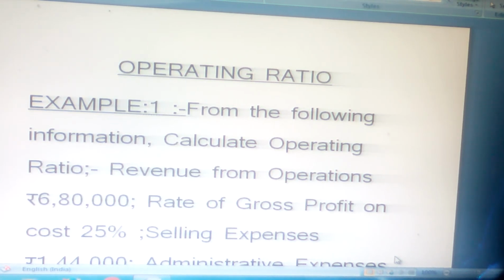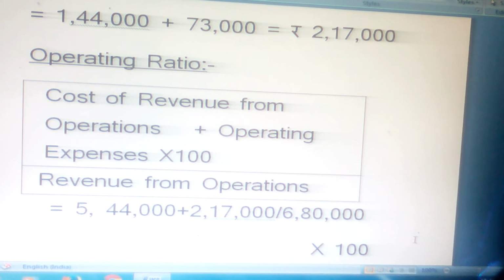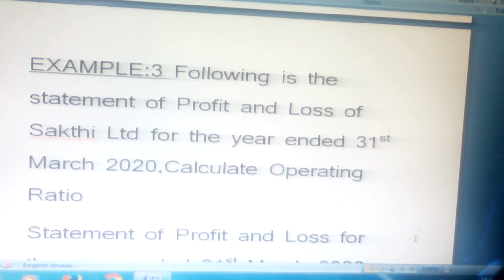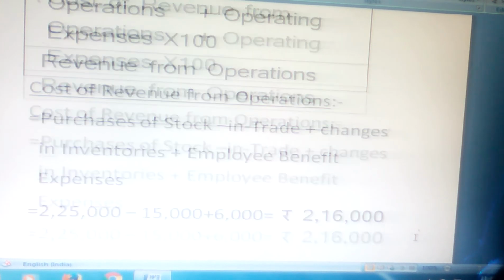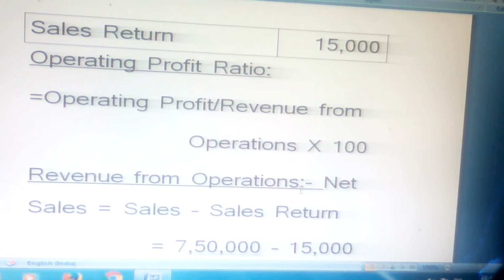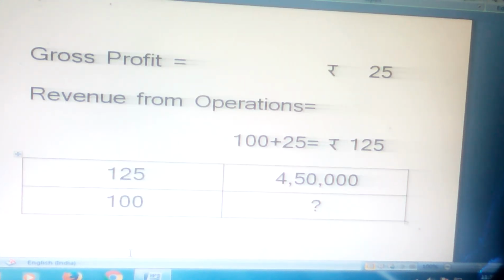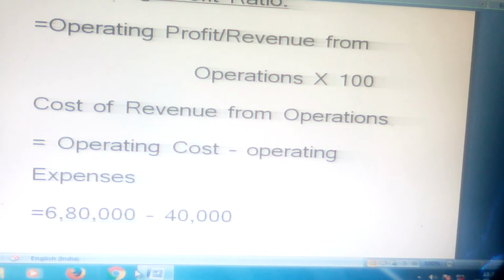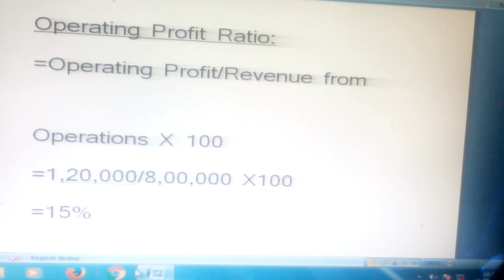May 29, 2020